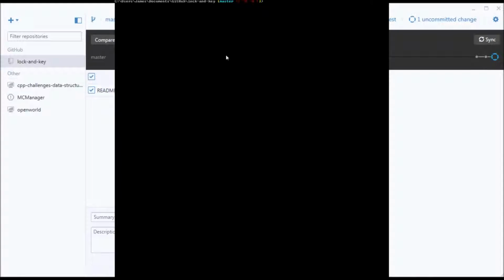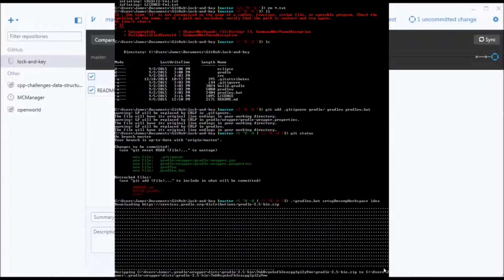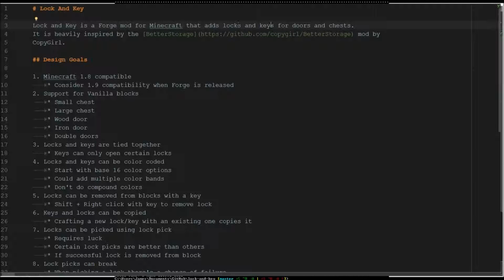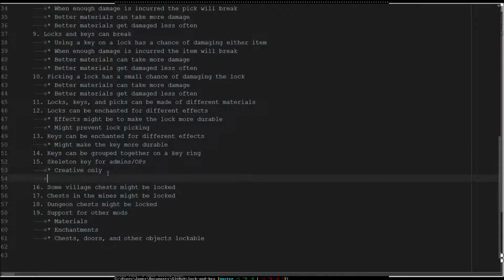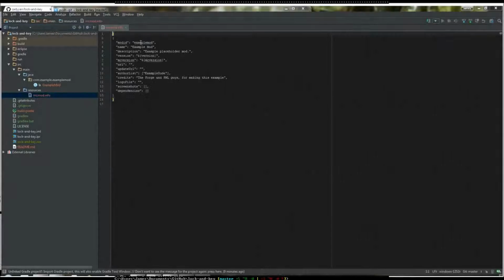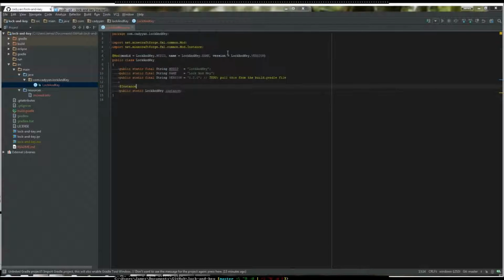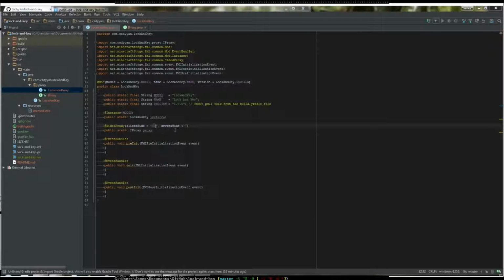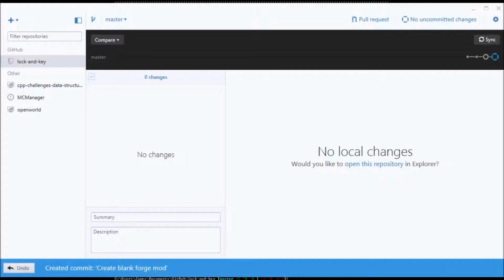Lock And Key Ep 1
I'm playing around with Minecraft modding in this episode.